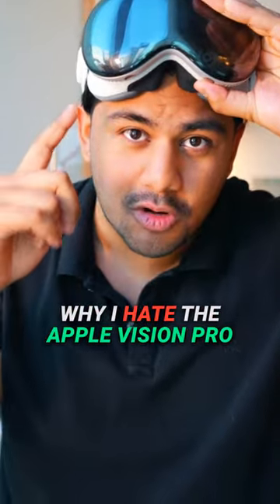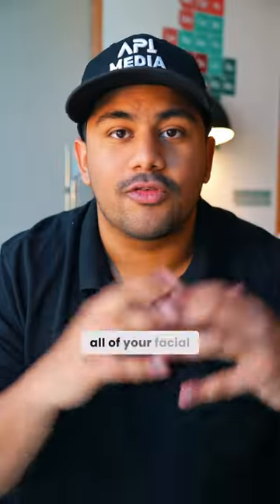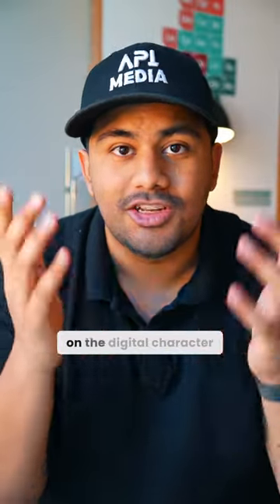Why I HATE Apple Vision Pro!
Check out the new Apple Vision Pro Persona feature! 🍏✨ Is it ready for prime time or just a gimmick?

~FREE SH*T~
Weekly Tips, Hacks and Tricks. And Yes, Free Sh*t

~GEAR~
DJI Microphone
Canon M50 Camera
Sony ZVE10 Camera
M1 MacBook Pro
Softbox Lighting Kit
Neewer Tripod
Logitech Mouse
Logitech Keyboard

If you guys have any feedback I would love to hear it below in the comments!